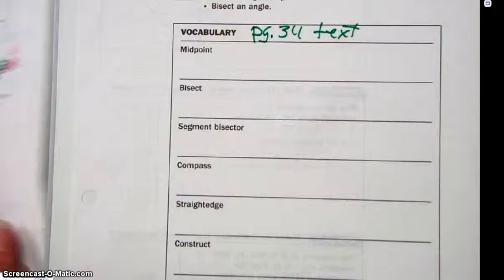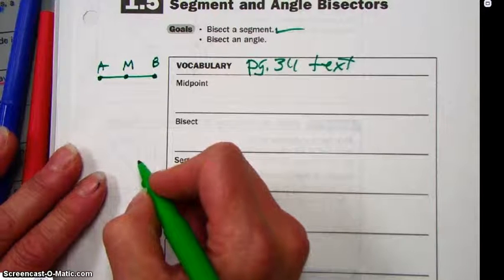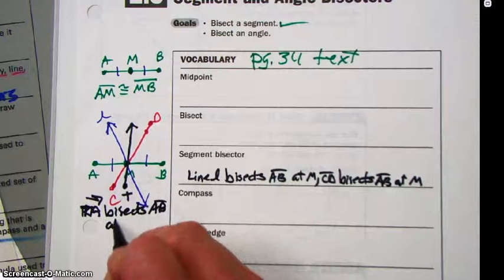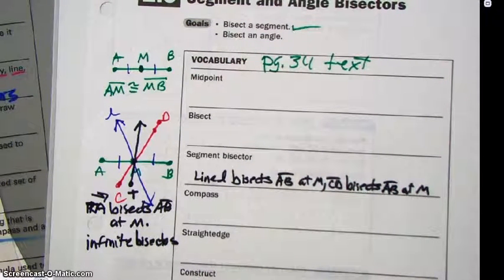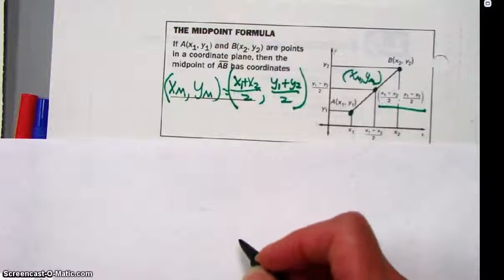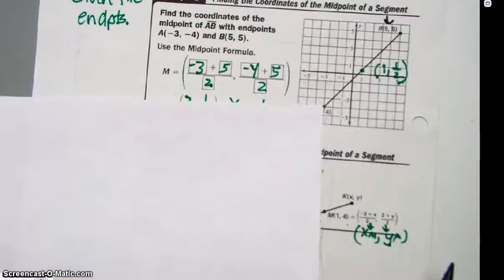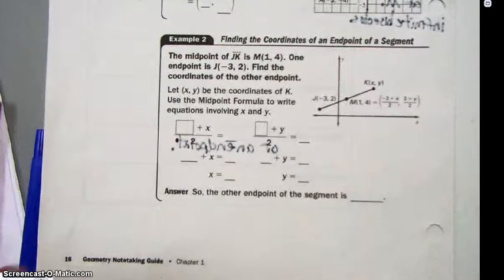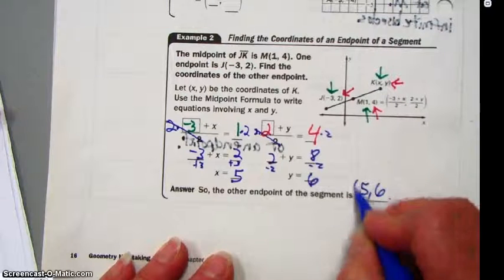1 5 notes